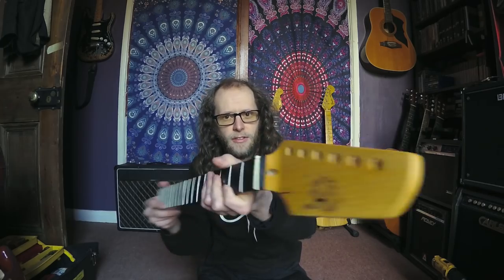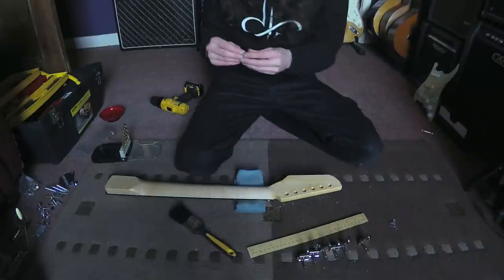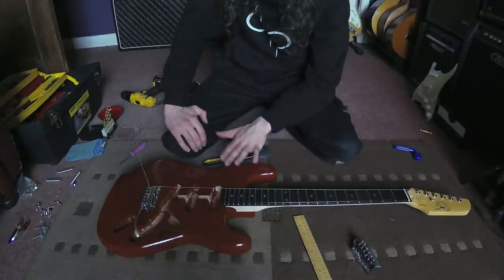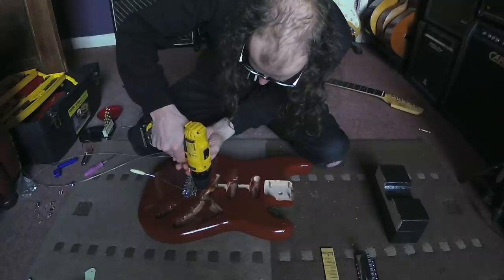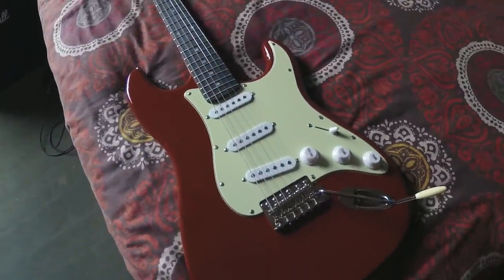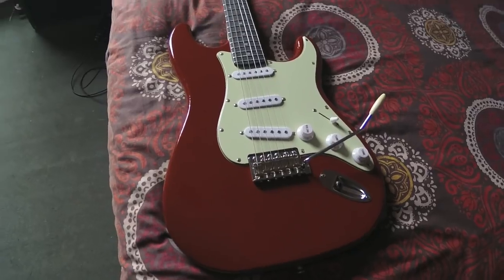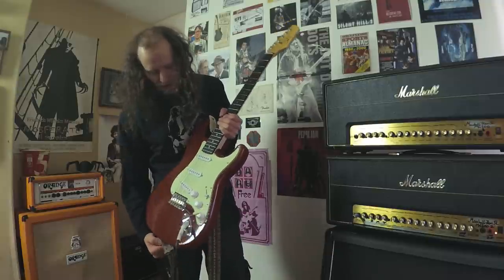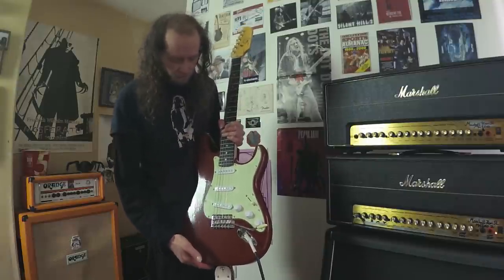Harley Benton Kit Build - Episode 3 - Reassembly